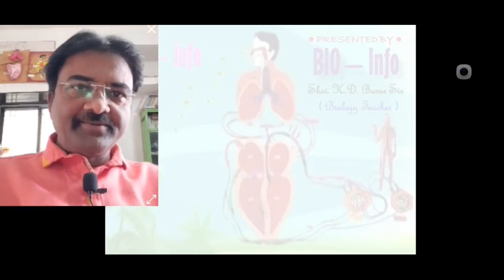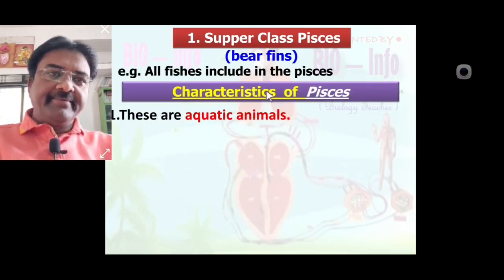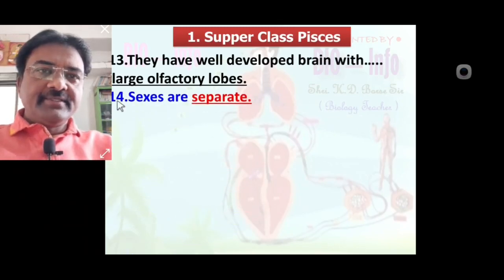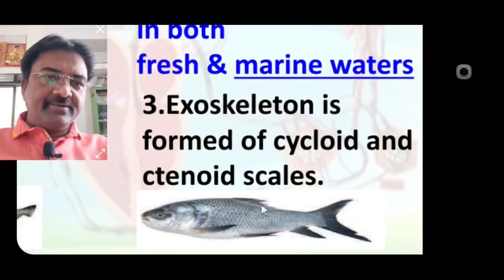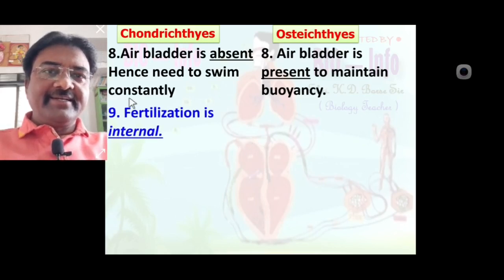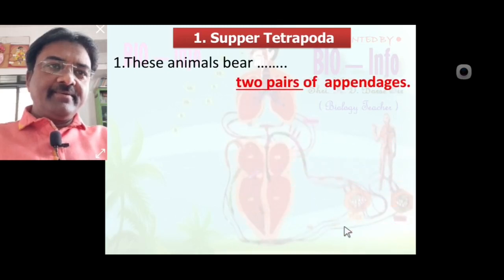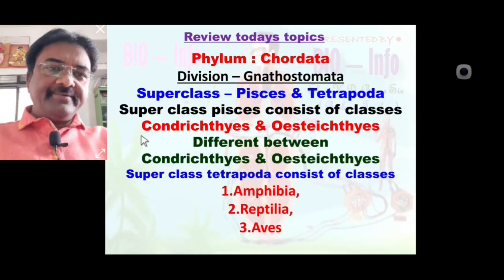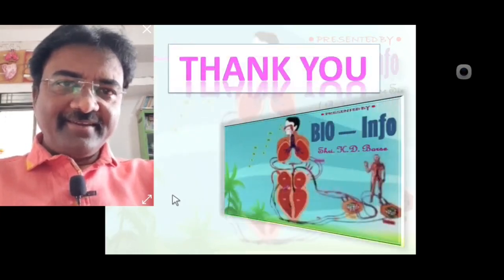Kingdom Animalia (Part-8)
Phylum Chordata
Sub Phylum Vertebrata
Division Gnathosomata
Super class Pisces
Class Chondrichthyes & Osteichthyes